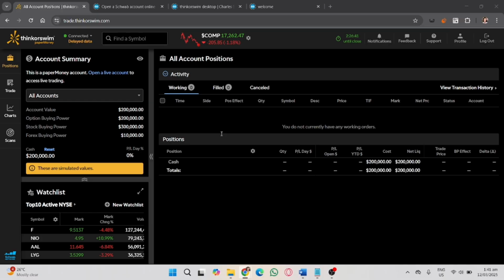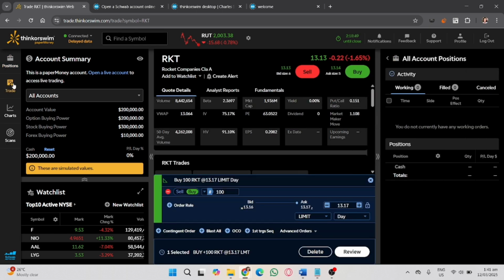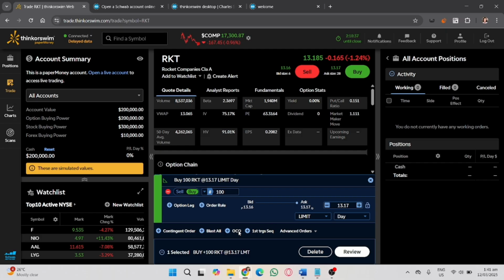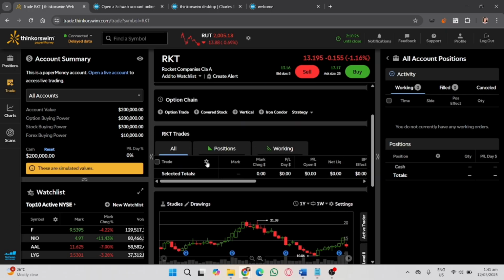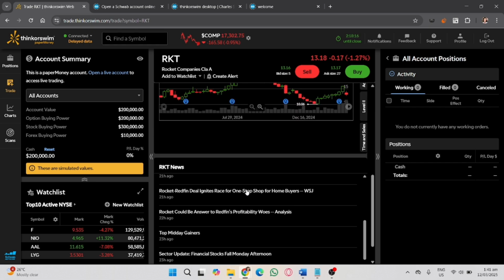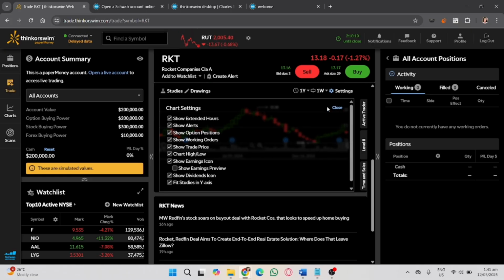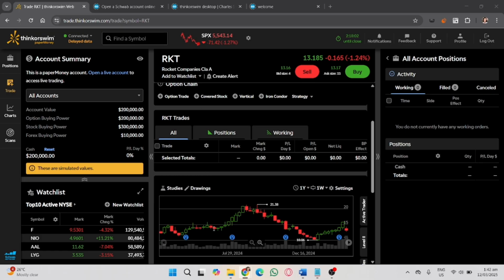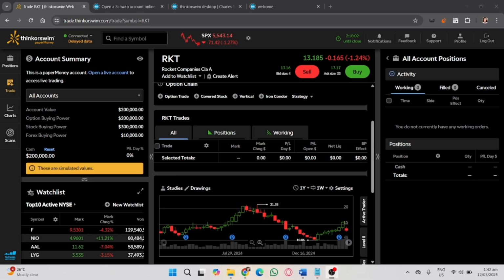How to Use Bracket Orders on ThinkorSwim Active Trader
In this video, I'll show you how to place bracket orders using thinkorswim active trader. The method is very simple and clearly described in the video. By following all the steps in the video, you'll be able to easily learn how to place bracket orders using thinkorswim active trader.